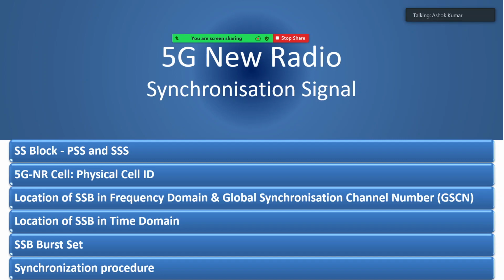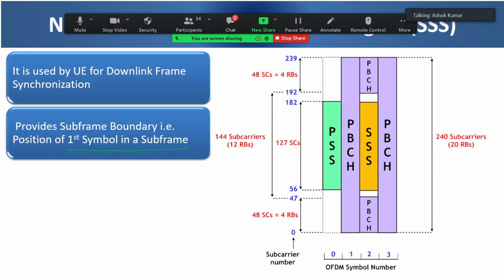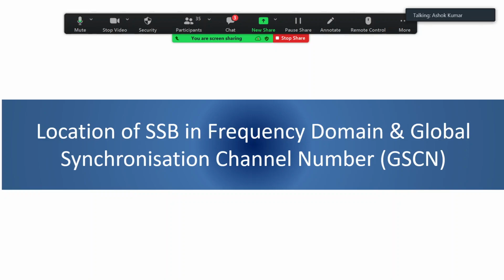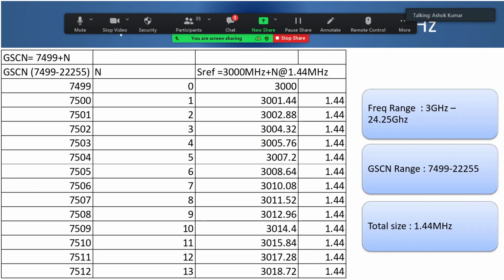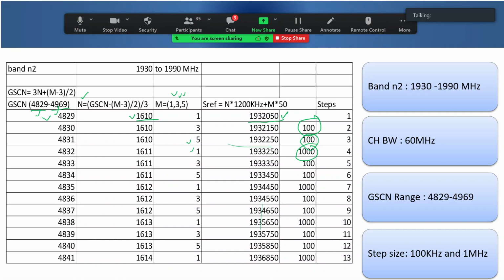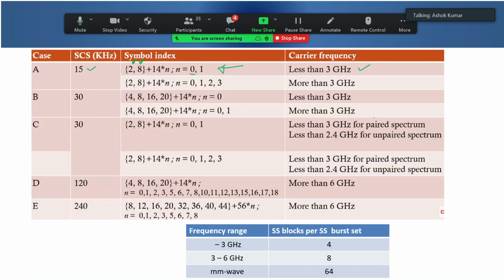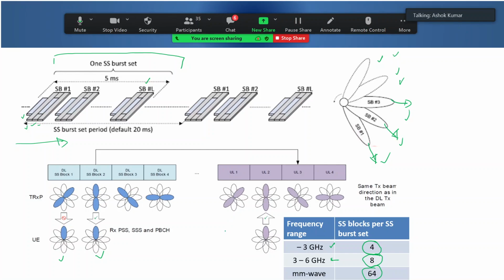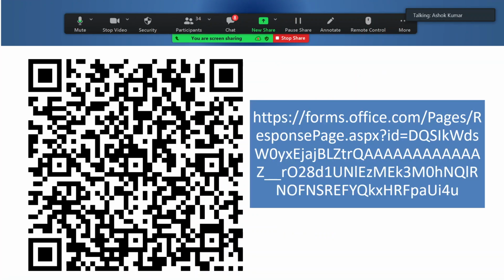06 5G New Radio Synchronisation Signal : Session for IITD CEP